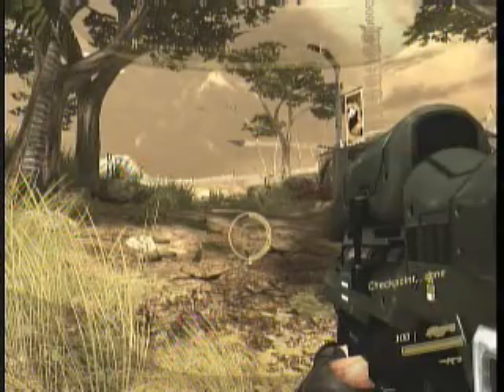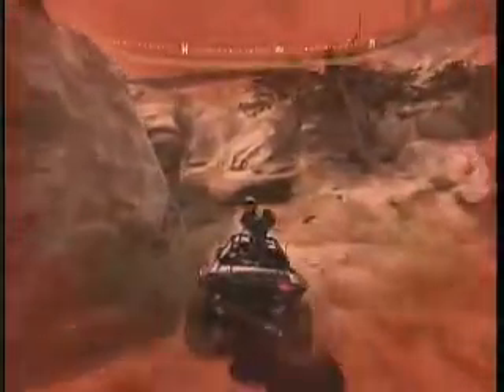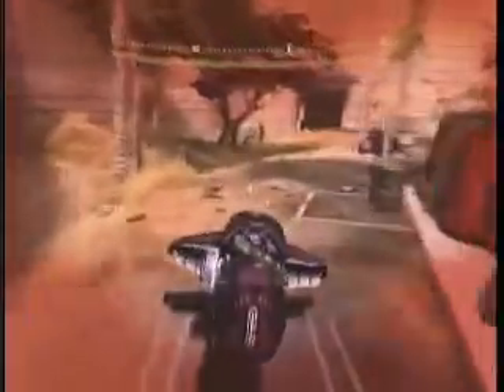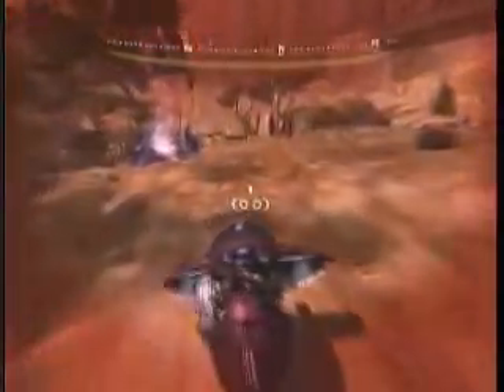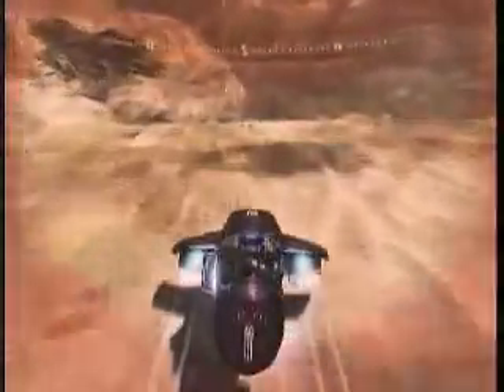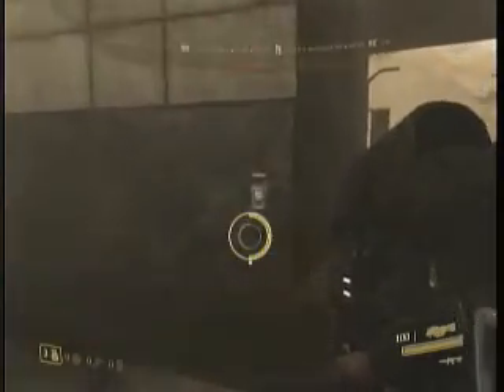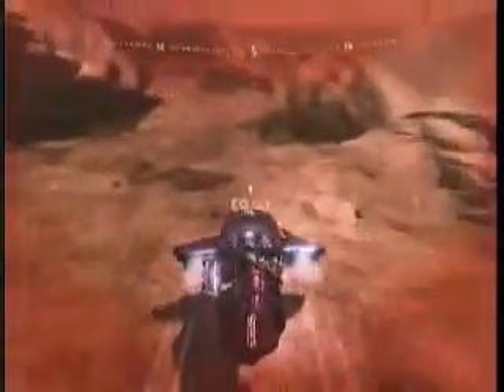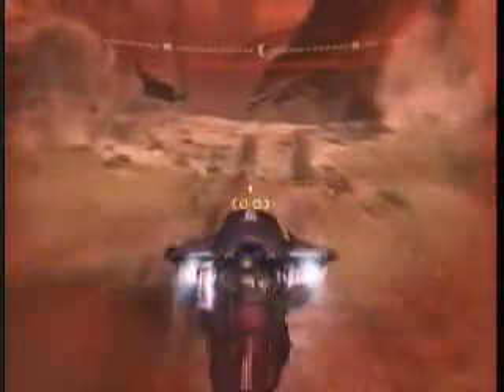Halo 3: Vidmaster Challenge: Classic Walkthrough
Halo 3: ODST gameplay by 360dsman(kyledrj1995) were he shows you how to get the Vidmaster Challenge: Classic achievement.